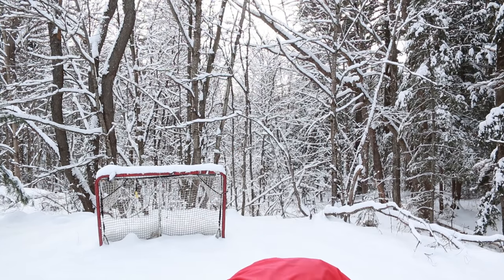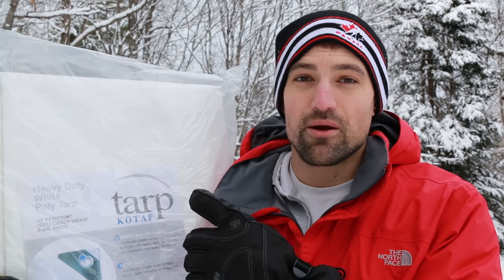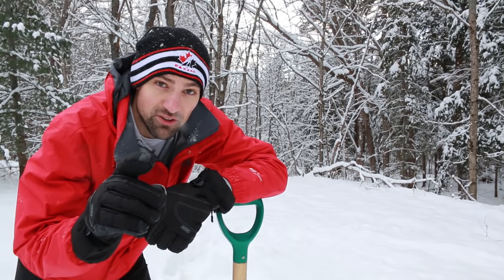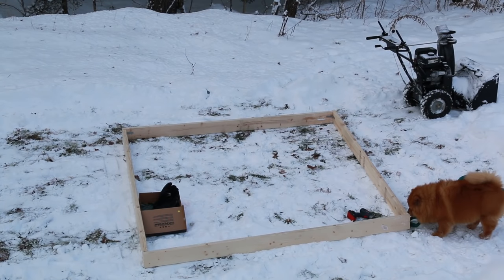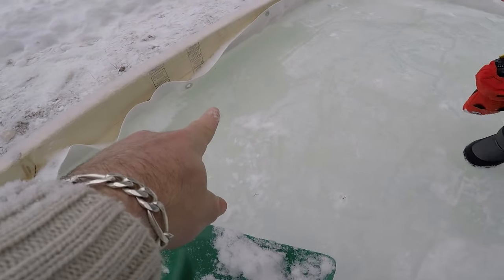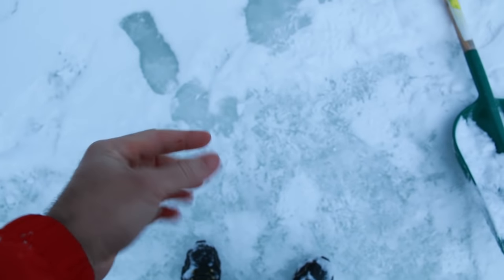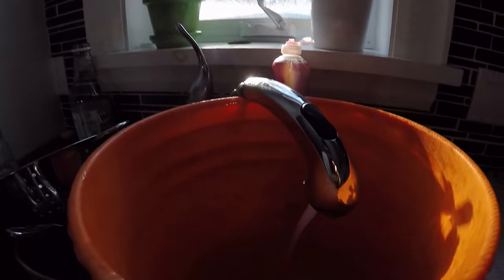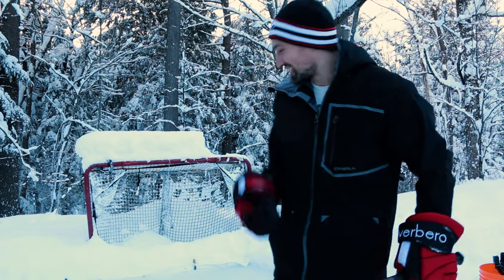How To Build a Mini Backyard Rink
Join us online: Instagram and Twitter @howtohockey Building a backyard rink is a lot of work, but not if you build a MINI backyard rink. In this video I show you how to build a mini rink for about $50 and very little effort.
SUPPLIES:
4 2x6's
White Tarp: Links - Canadians Americans
And you'll need some brackets, or just long deck screws, a drill gun, and a bucket.